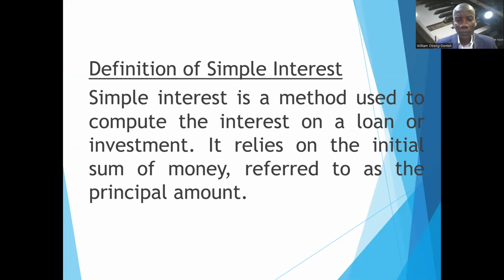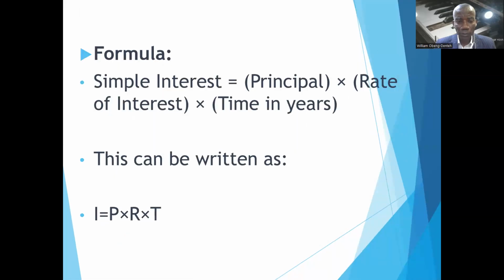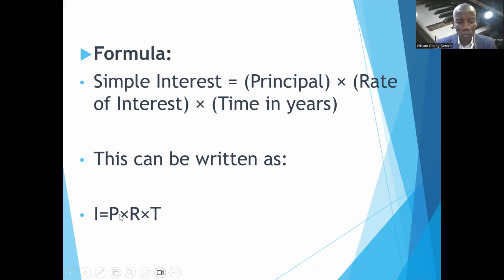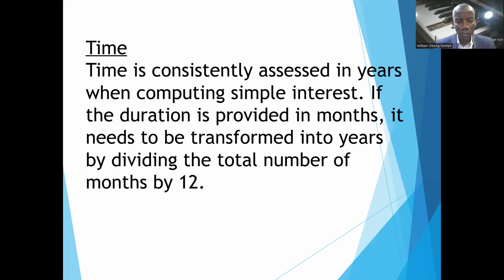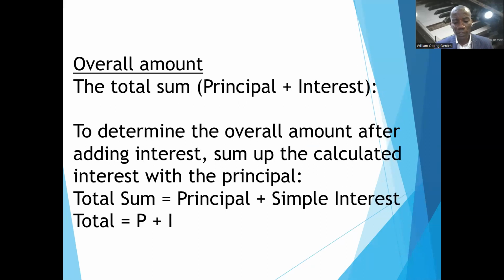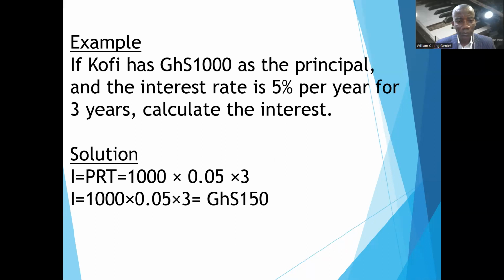Introduction to Simple Interest For Junior High School Students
Teaching on Simple Interest